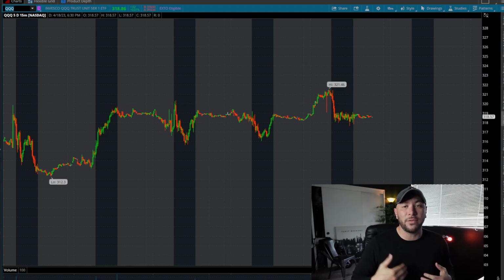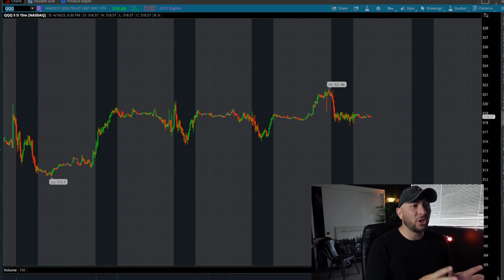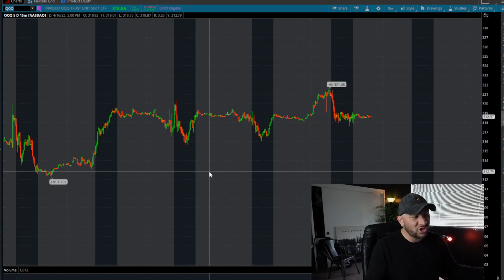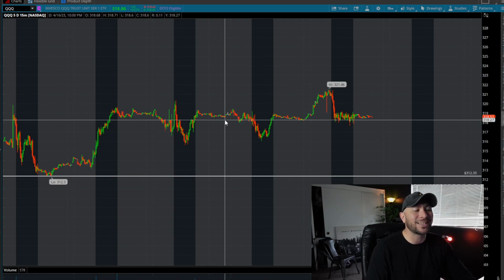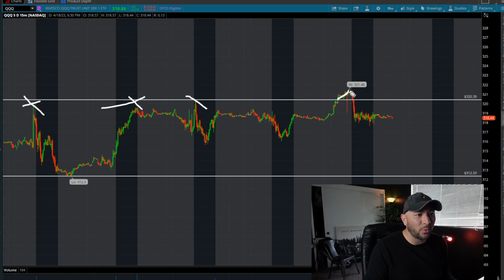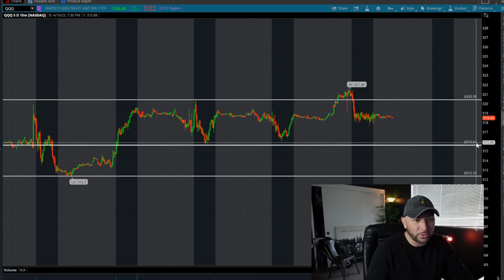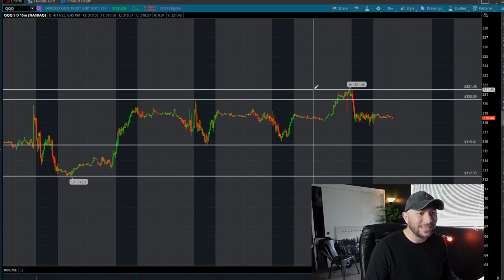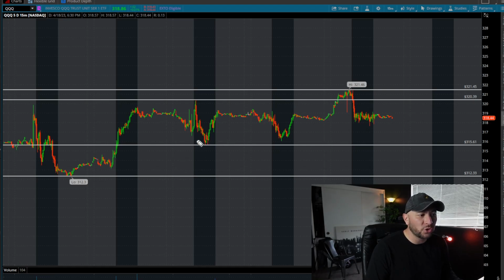SUPPLY AND DEMAND TRADING STRATEGY FOR BEGINNERS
In this video, I'm going to be covering the basics of supply and demand. I'll be explaining how it works, and providing a strategy for beginners to use when trading commodities.

If you're new to the world of commodity trading, then this video is for you! By the end of it, you'll have a better understanding of how supply and demand works, as well as a strategy for trading commodities.

supply and demand day trading, how to use supply and demand areas how to trade supply and demand